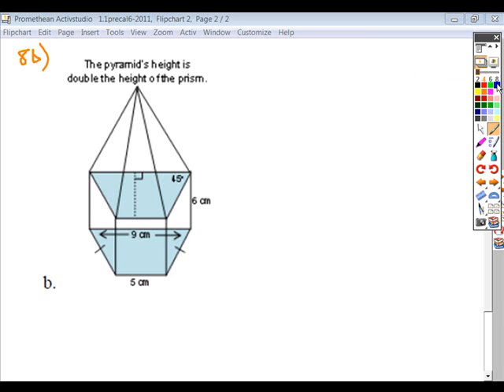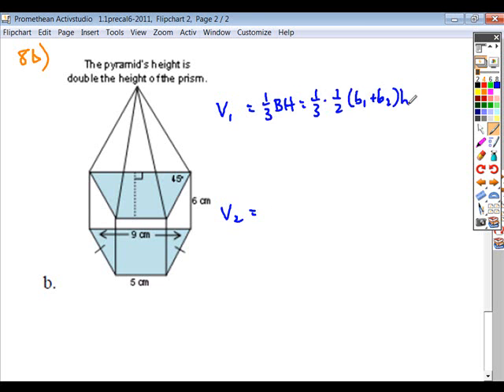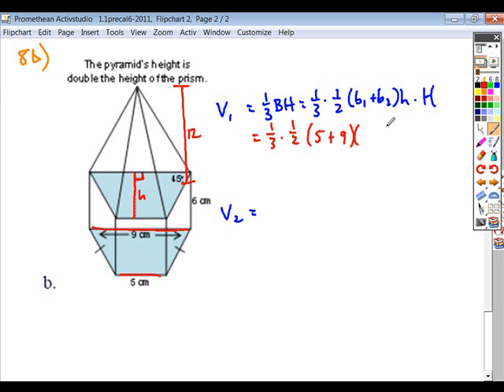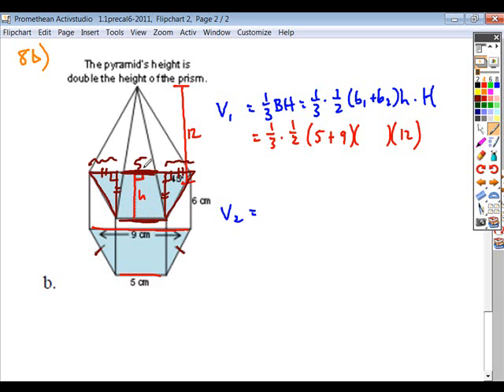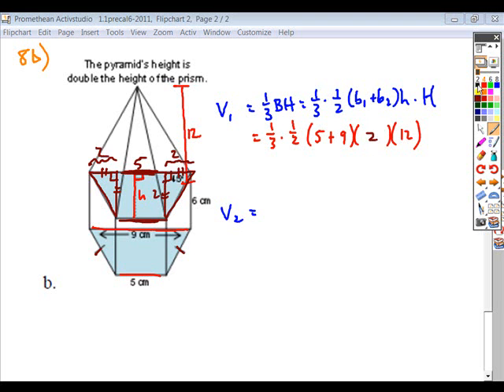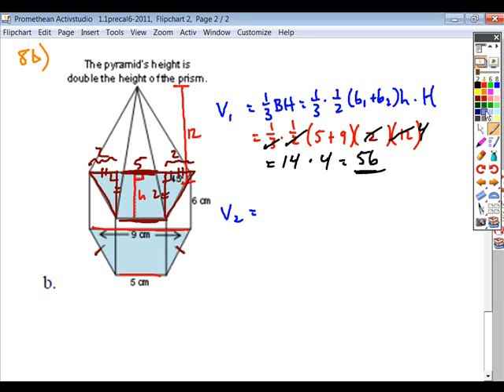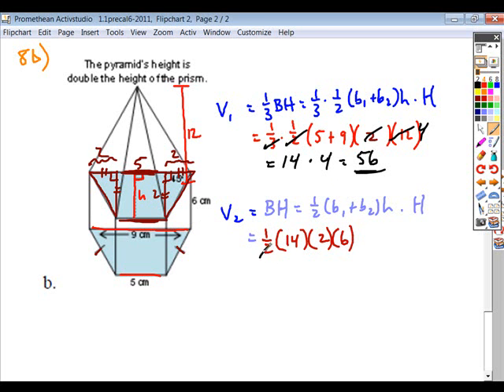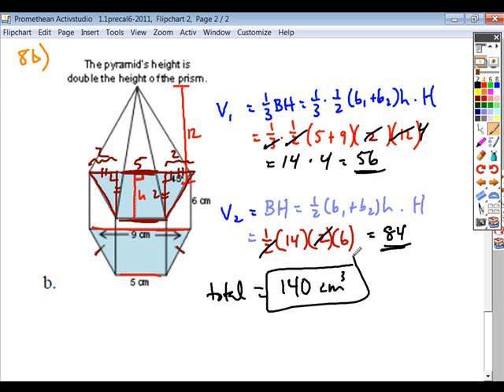8.3geo_hw_8b.wmv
8.3 geo hw 8b